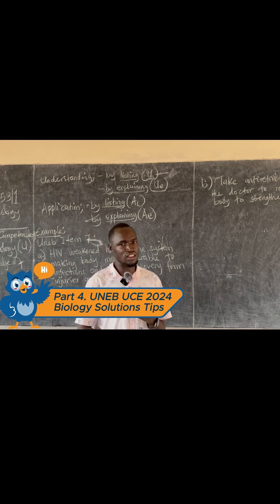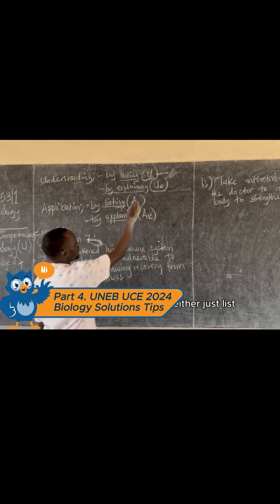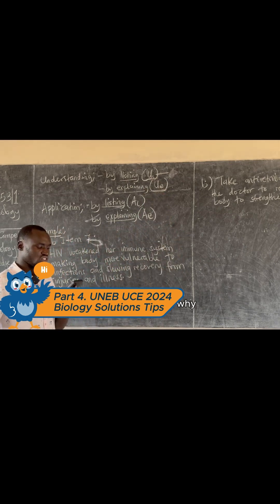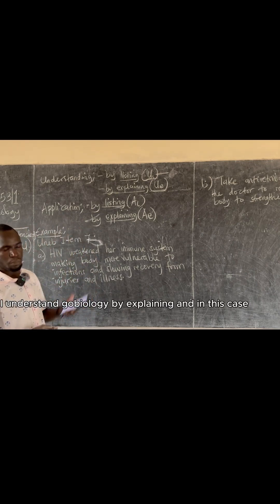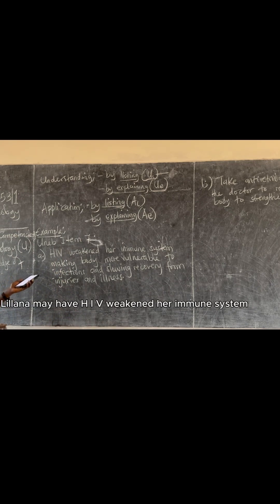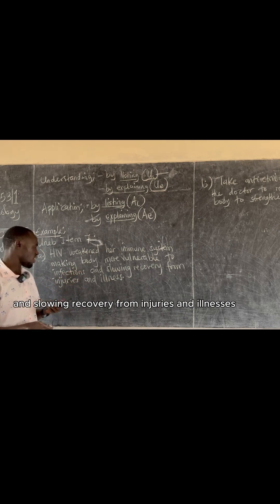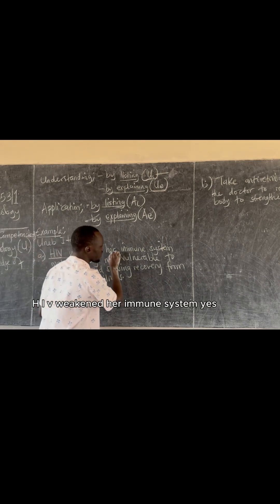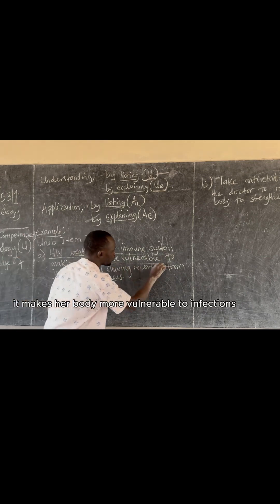part 4 UCE UNEB Biology solutions 2024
part 4 Reproduction won’t reproduce your stress anymore! 🌸 From plant pollination to human fertilization, we’ve broken it all down so you remember it on exam day.